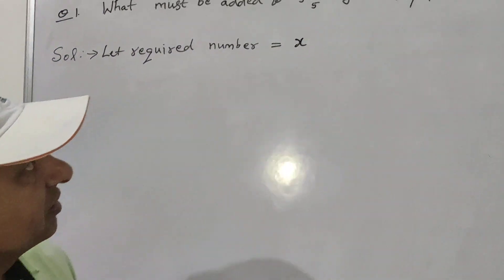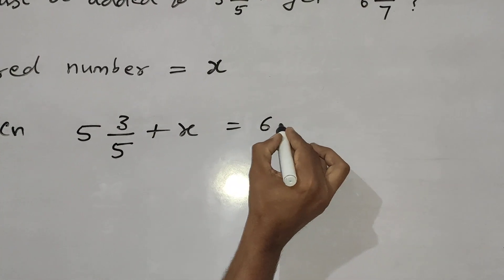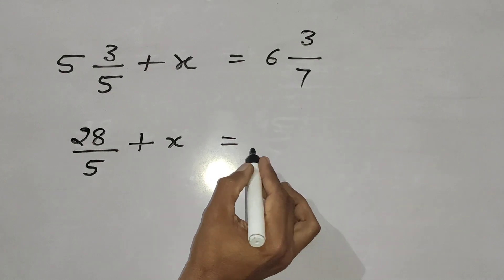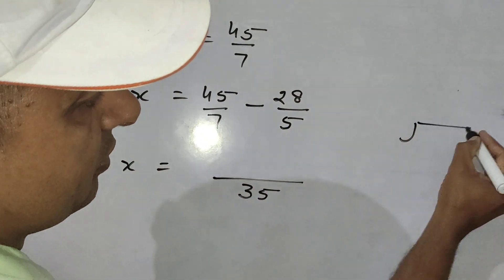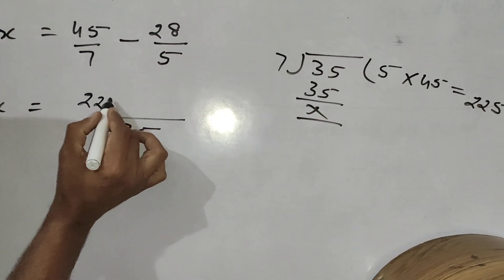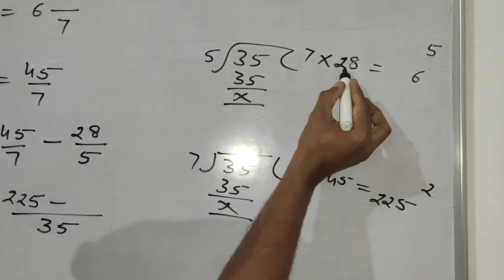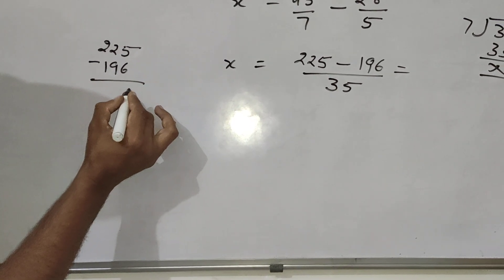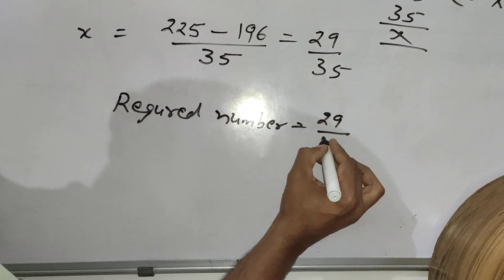Statement questions on fraction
Fraction class 7th